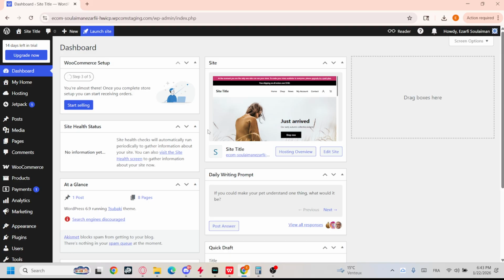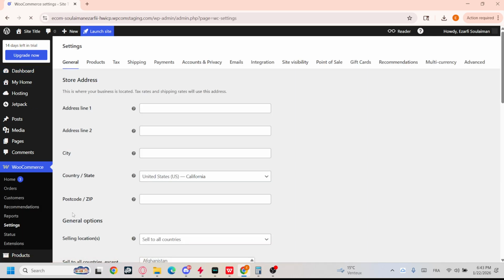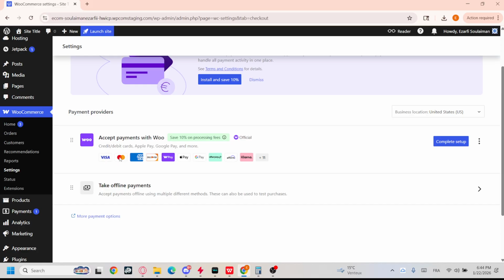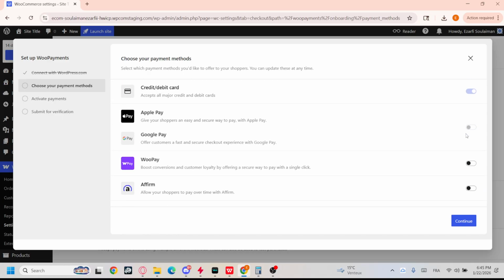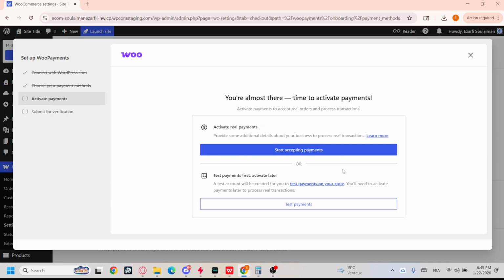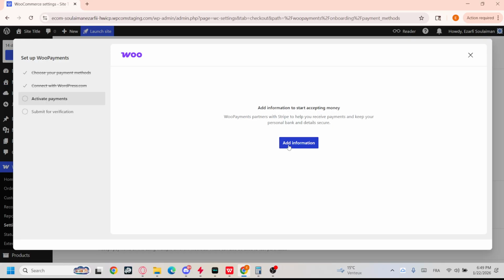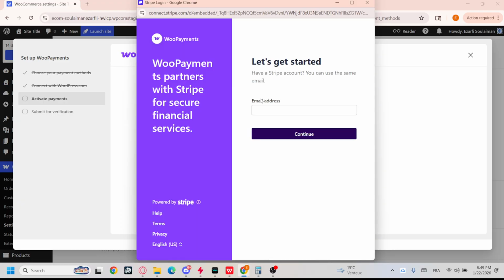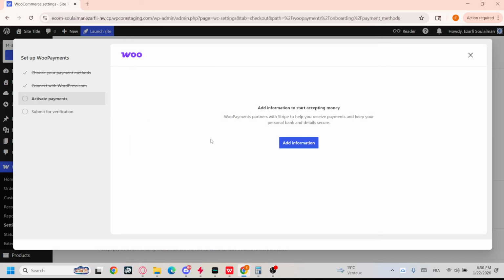How To Add Payment Methods In WooCommerce ! Tutorial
Today we talk about add payment methods in woocommerce,woocommerce payment gateway,woocommerce tutorial,woocommerce payment setup,woocommerce payment gateways